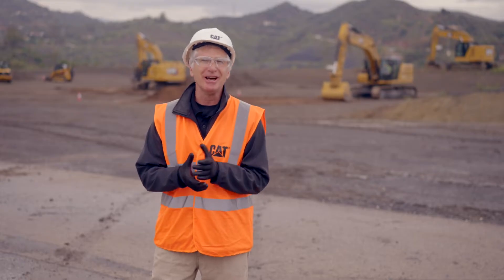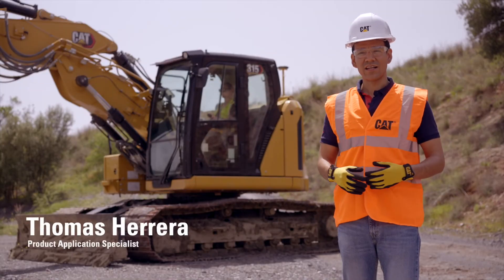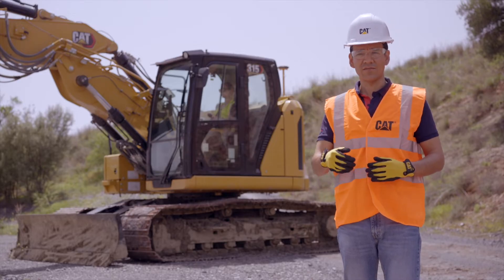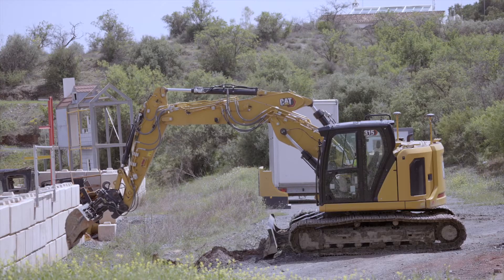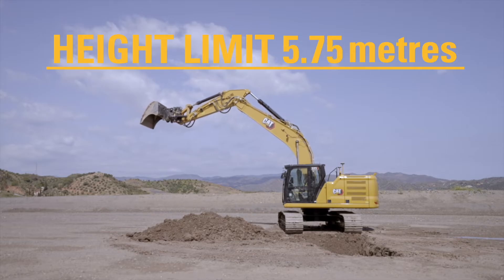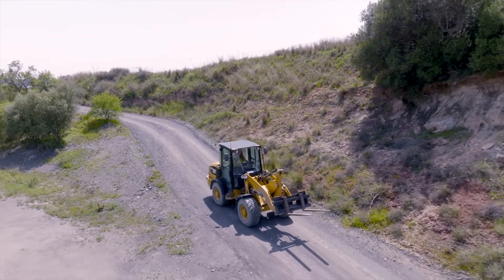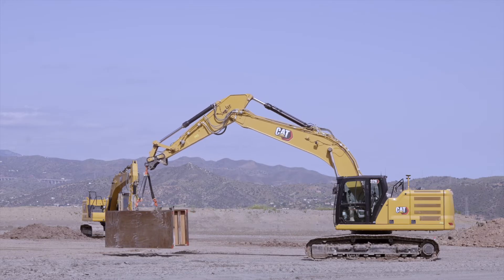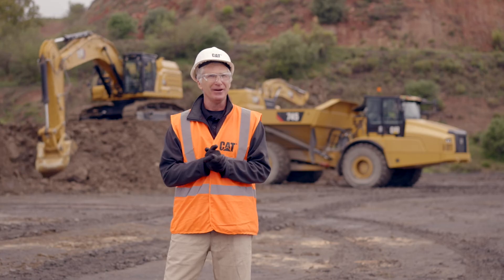Customer benefits of the Next Gen Excavator with Cat® E-Fence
Next Generation of Excavators with Cat® E-fence keeps the front linkage within a predefined work area to avoid hazards like e.g. traffic under-ground utilities or high-voltage power lines.
For more information about the Next Generation of Cat® Excavators, you can visit our